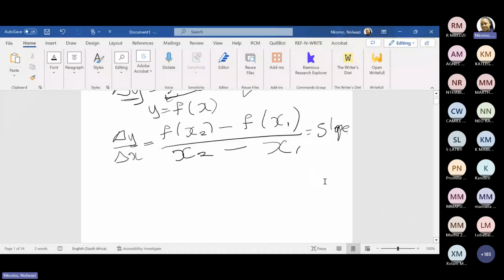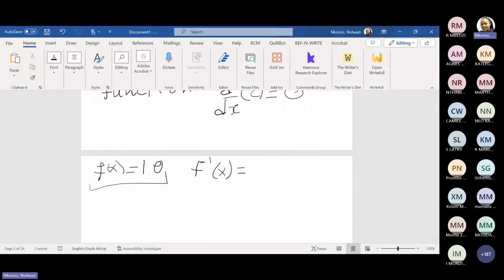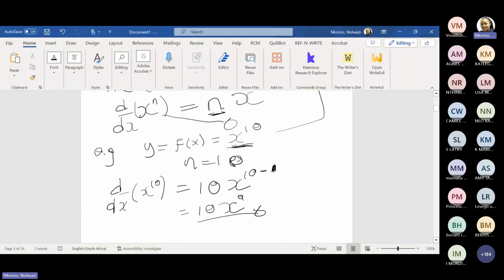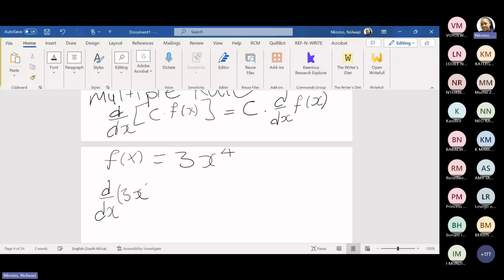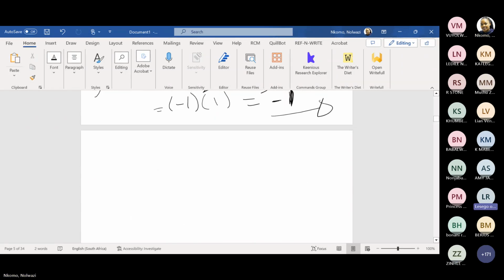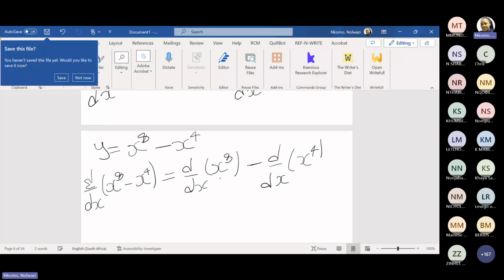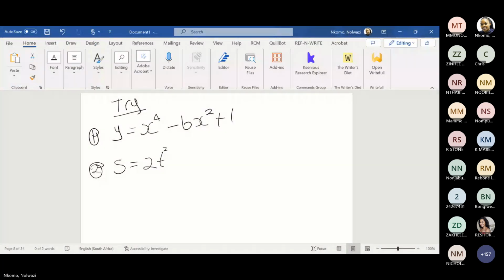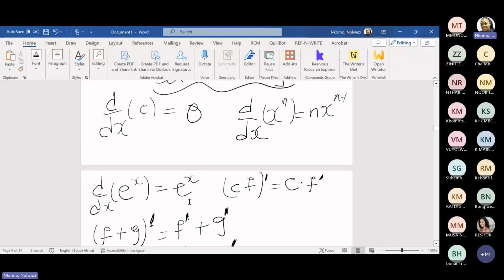DSC1520 Differentiation Theory Part 1 (04-03-2024)